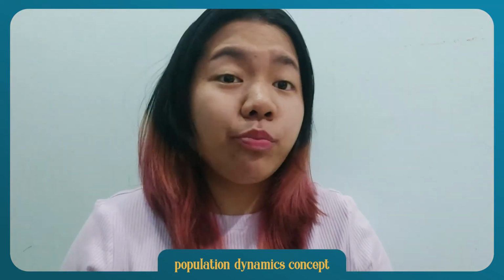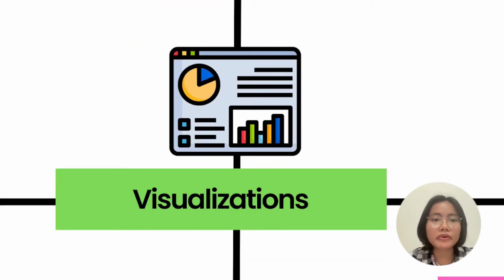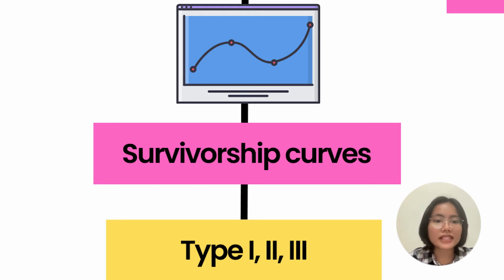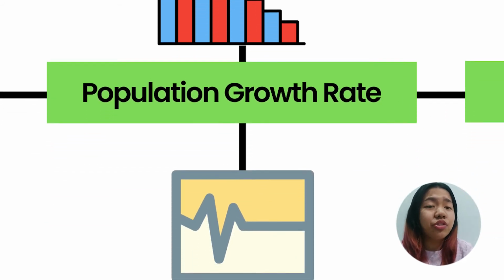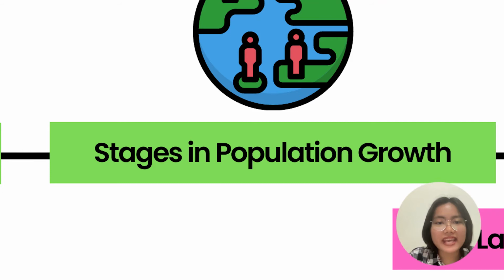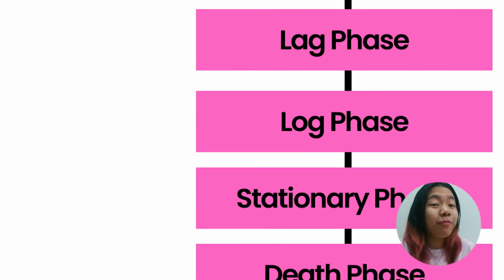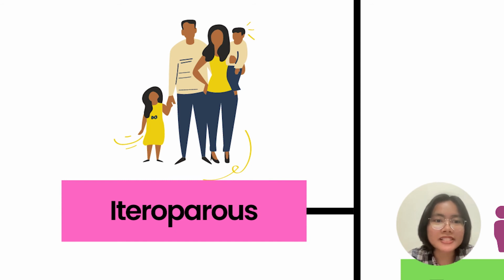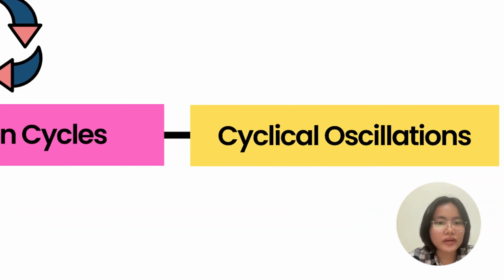Science 11 X3 Group 7 Activity 5